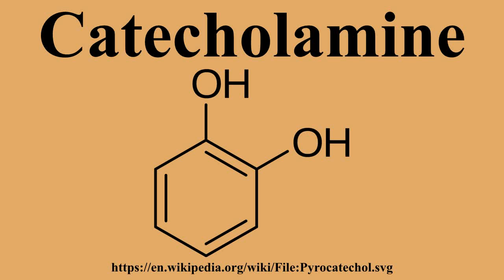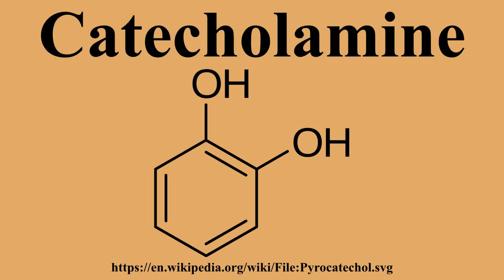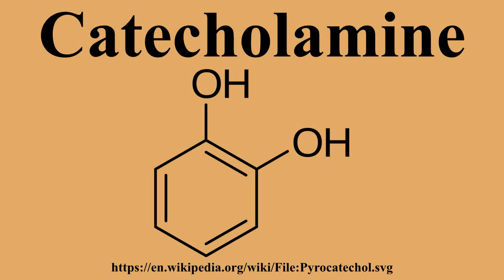Catecholamine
Ad-free videos.

A catecholamine is a monoamine, an organic compound that has a catechol and a side-chain amine.Catechol can be either a free molecule or a substituent of a larger molecule, where it represents a 1,2-dihydroxybenzene group.Catecholamines are derived from the amino acid tyrosine.Catecholamines are water-soluble and are 50%-bound to plasma proteins in circulation.

---Image-Copyright-and-Permission---
About the author(s): User:Bryan Derksen
---Image-Copyright-and-Permission---